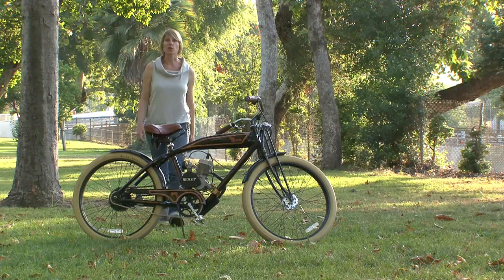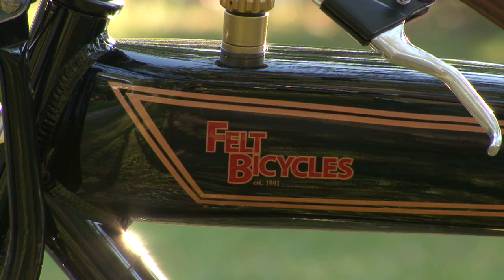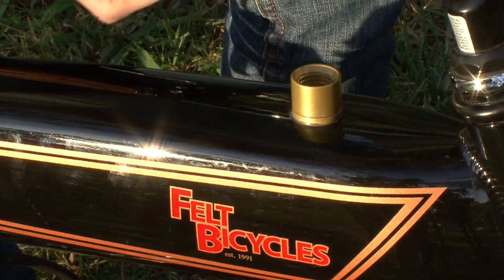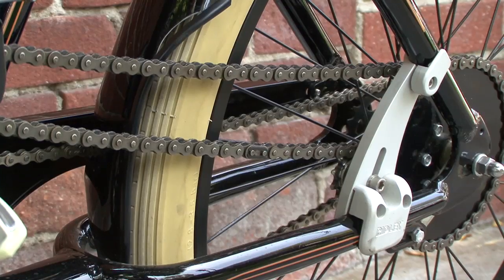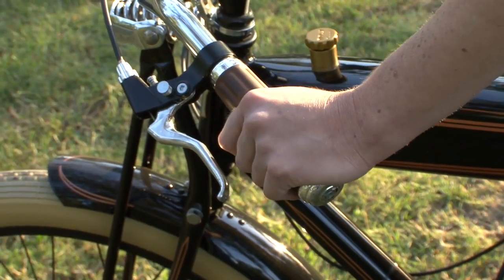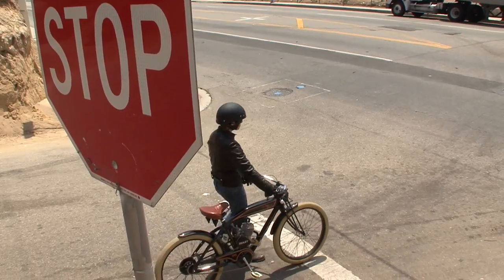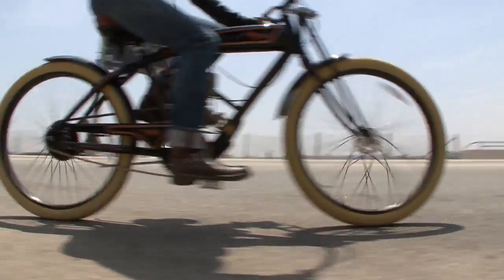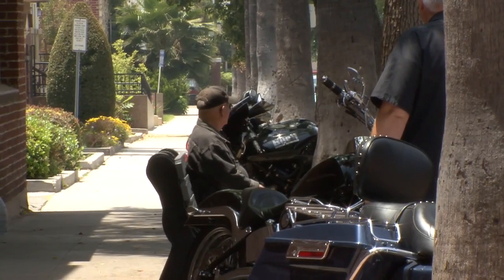A 2009 take on 1903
Susan Carpenter rides a bike inspired by one of the originals.